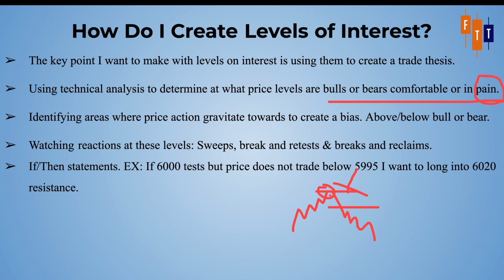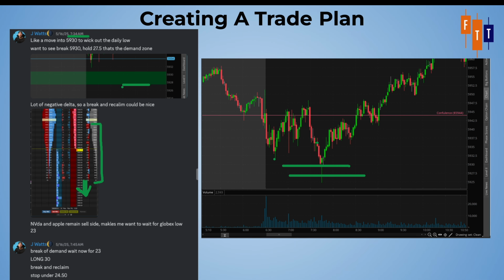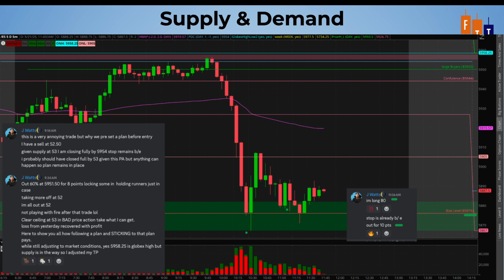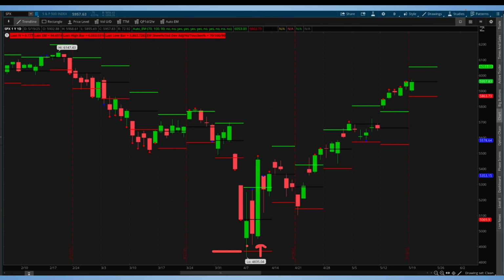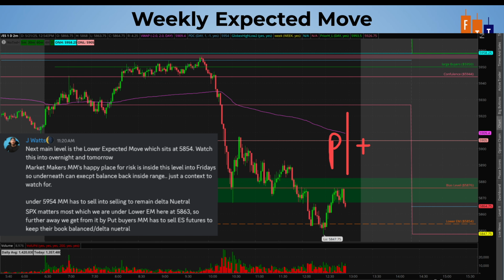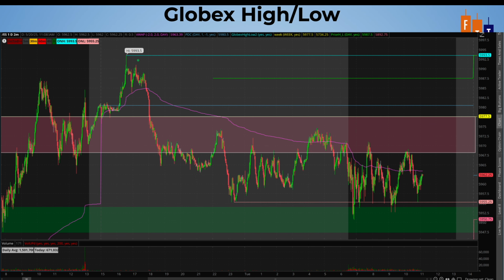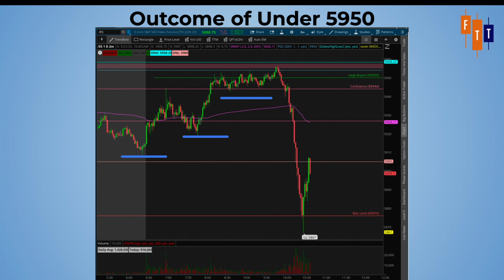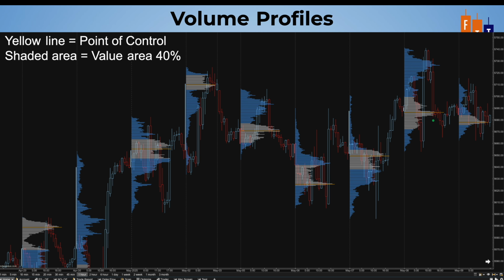The Exact Levels I Use to Spot Winning Setups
In this video I talk about what I use to create levels of interest to find quality trade setups and how I use/view levels to create trade plans where I can define my risk and reward and find an edge in the markets.

00:00 What I Use to Create Levels of Interest
06:34 Creating A Trade Plan
08:37 Supply & Demand
11:27 Weekly Expected Move
19:25 Confluence
21:28 Globex Levels
22:35 Delta Outliers
24:54 Consolidation Structures
27:05 Volume Profiles